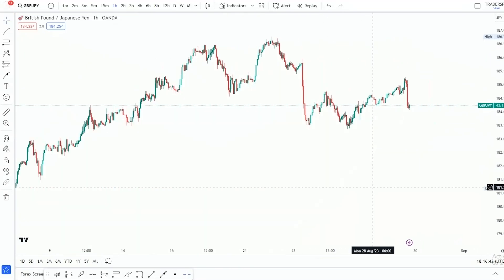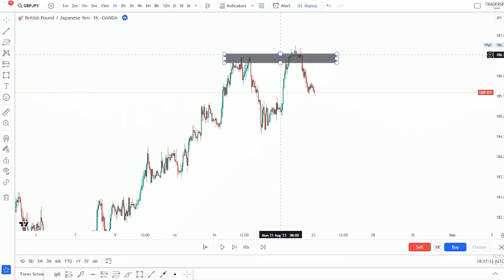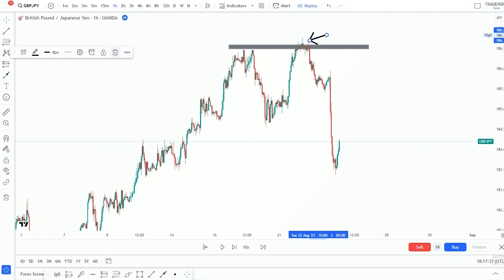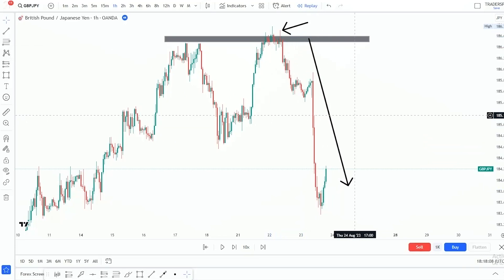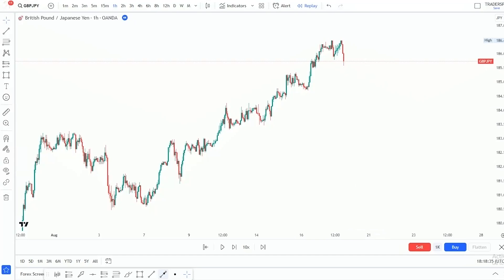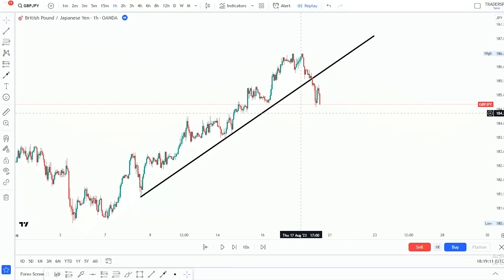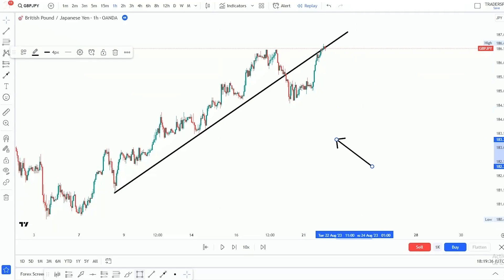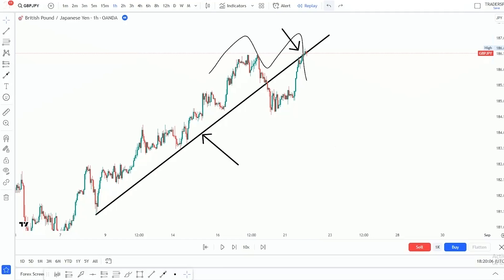This Trading Trick Will Turn You Into A Killer Forex Trader Without Really Knowing How To Trade